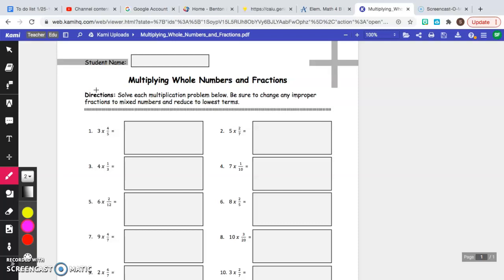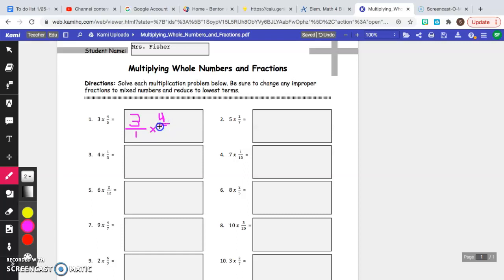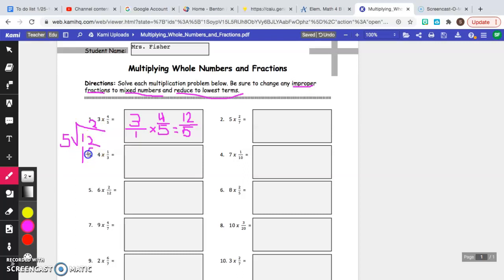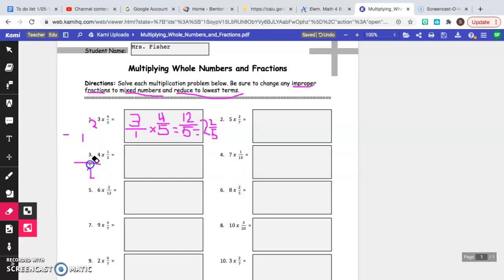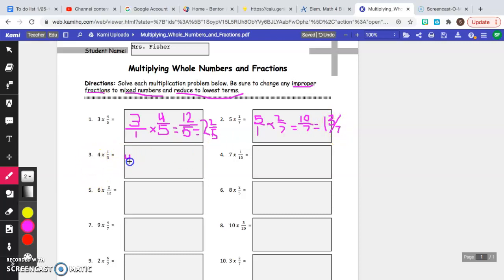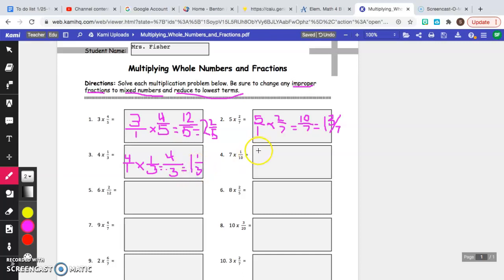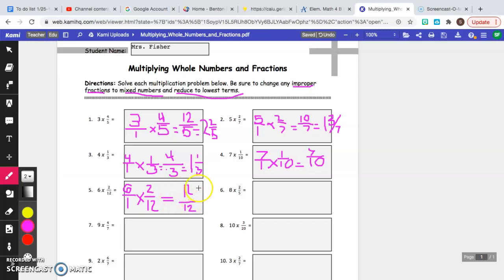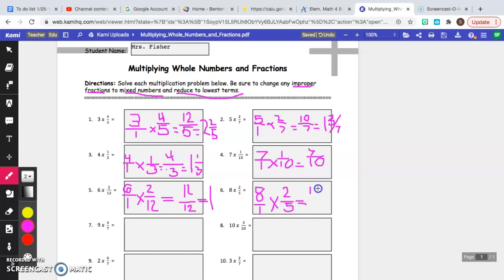Multiplying whole numbers and fractions